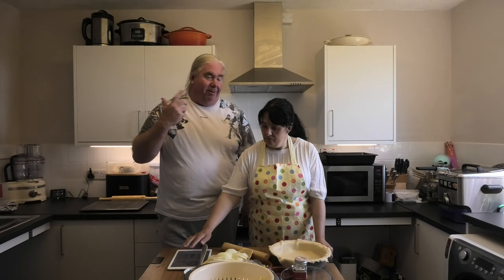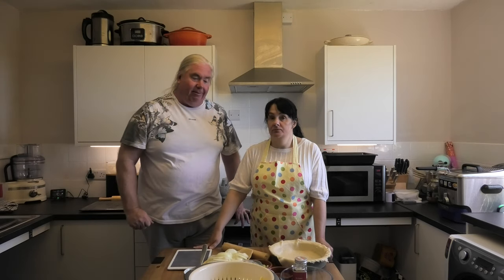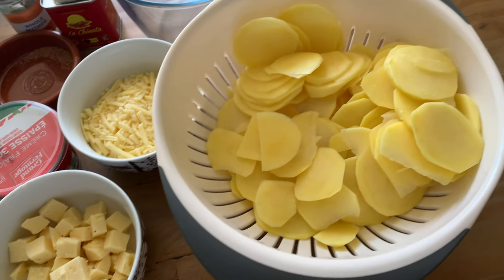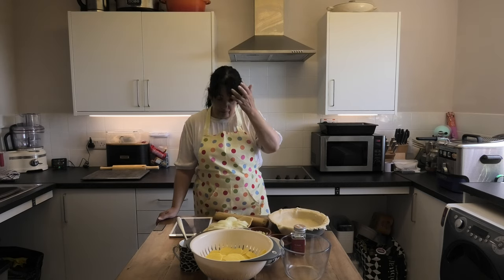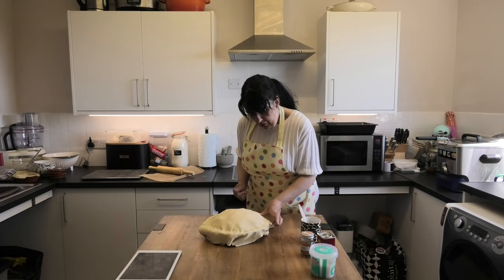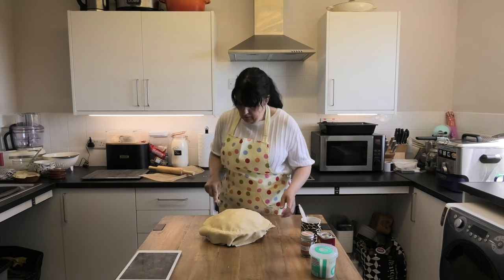HOW TO MAKE A DEEP DISH CHEESE, POTATO AND ONION PIE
In todays video we make a deep dish cheese, potato and onion pie, using a recipe we found the the BBC GOOD FOOD website.

This is fabulous and just goes to show you d not need meat to make a wonderfully filling and tasty meal for all the family.

Ingredients

200g strong, hard cheese (we used cheddar)
½ coarsely grated, ½ cut into small chunks

200ml tub crème fraîch

500g shortcrust pastry

1kg floury potatoes, thinly sliced

2 onions, finely sliced

1 bunch spring onions, roughly chopped

small pinch grated nutmeg

large pinch paprika

1 egg, beaten for glazing

FOR METHOD PLEASE WATCH THE VIDEO.

Here at The Big Oggie Bakehouse we want to inspire you, to entertain you and inform you, maybe sometimes even surprise you.

So pull up a chair, grab a drink and relax, because you are part of our growing foodie community.